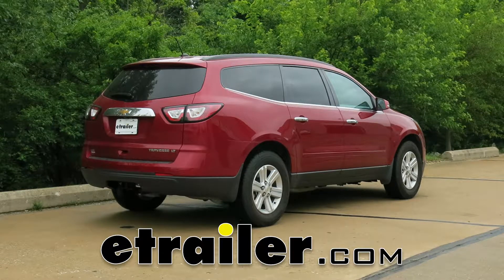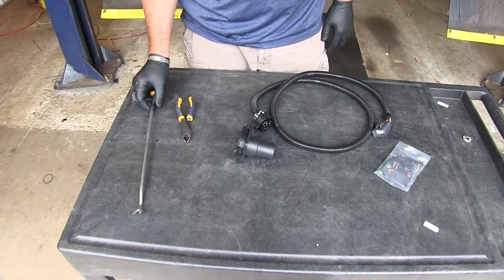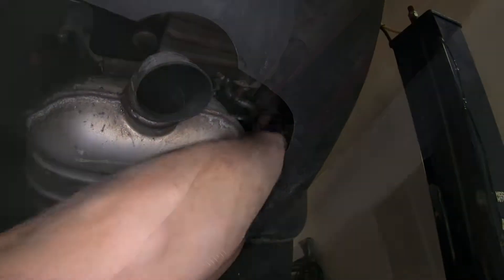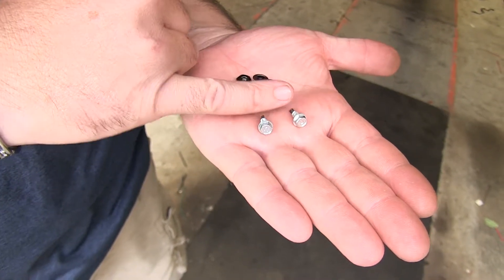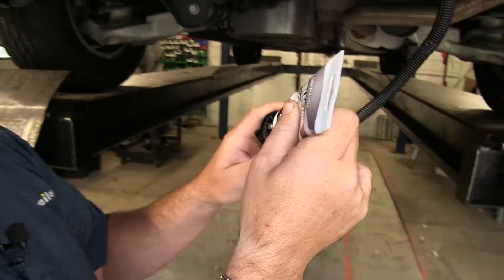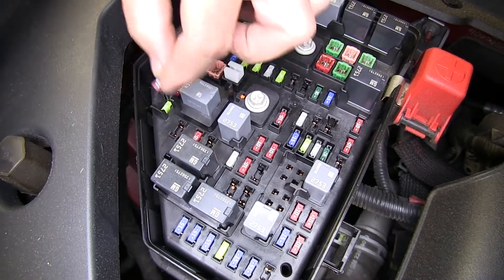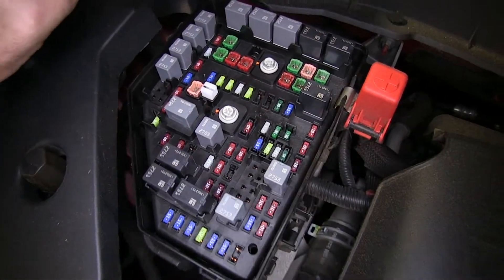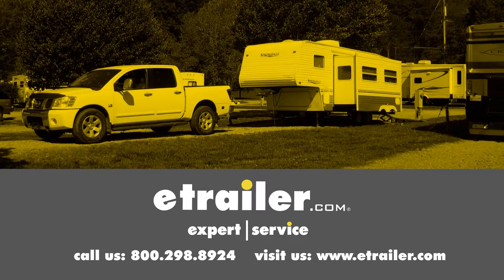Setting up the T-One Vehicle Wiring Harness for Factory Tow Package on a 2014 Chevrolet Traverse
Today on our 2014 Chevrolet traverse, we're going to be taking a look at and showing how to install the Tekonsha T1 vehicle wiring harness for factory tow package with seven way trailer connector, part number 118271. With the seven way, you're going to have more versatility with trailers. It also allows you to use trailer brakes, as long as you have a brake controller installed on your vehicle. This is what you're going to get in your wiring kit. You're going to get your seven way connector that's going to be hooked up on the back of your vehicle. You're going to have your plug, which this end's going to hook into your seven way once we get it ran. This end's going to hook into your existing wiring, which I'm going to show you how to install that.

You're going to have your fuses, your relays and you're going to have a few zip ties. What I'm going to use today, is I'm going to have a pair of wire cutters for my zip ties and I'm going to have a trim panel tool, so that I can reach up and pull out the wiring, which I'm going to show you how to do now. To start our installation, our wiring harness that we need to connect to is up here on the inside behind this panel. What I'm going to do is I'm going to pull it down using my trim panel tool because its connected into the side. You can see this is our wiring harness, existing wiring harness that is connected to our vehicle. You look down here on the bottom, has a square shaped area.

If you look on the wiring harness that we're connecting, the bottom of this one kind of has a square shaped add-on. That's the part that's going to slide inside of there. Now before we make our connections, it's a good idea to put some dielectric grease on your connections, kind of helps keep the moisture away from them. We're going to make sure we get some on all of our points here. This is what it looks like when it's connected. What you want to do is when you put the two pieces together, you want to make sure you listen for the click.

When you hear the click, you know you're connected. Now that we have it connected, we're going to route our wiring this way. We're going to go over top our hitch. We're just going to let that hang there for now. What we're going to do is we're going to run a zip tie right through here to get our wiring up there.

The reason we're going that is we want to keep it away from the exhaust. Now as you can see, we already have a welded on mounting plate here. Our seven way will not connect on there. What we're going to have to do is we're going to have to use this bracket here, part number PK12711U-26. Now the bracket comes with two self tapping screws to install onto your hitch. I'm actually going to replace it with these two bolts and nuts. Once we get these two nuts and bolts mounted here, we'll go ahead and snug it up just to hold our bracket in place. I'm going to use a Phillips screwdriver and a 3/8 socket. Now we can mount our seven way onto our bracket and we're going to have four corners to attach. Now that we have all of our hardware in place, go ahead and tighten everything up. Now that we have our seven way firmly in place, we'll go ahead and hook up our wiring. Again we're going to take some dielectric grease, we'll just put it on the mounting points here. Now as you can see, we have some extra wiring. All I'm going to do, I'm just going to bundle it up and I'm going to zip tie it right up here to the back of the hitch. Once we have all our wiring connected in the back, now we can come up to the front on the fuse panel and we can start inserting our fuses and our relays. I'll use a screwdriver, you just want to push that forward. Then same on these other remaining too. We're just going to set that aside. We're going to start with our 10 amp fuses. We're first we're going to do our trailer back up, which is going to be F8 right here. We'll go ahead and put our 10 amp fuse, one of our 10 amp fuses in that spot. Our next position is going to be right turn, going to be position F17, which is going to be right here. Our next one is going to be left turn, which is going to be position 21, which is directly behind it. Our last 10 amp fuse is going to be for our trailer park lamps, that's going to be position F41. Next we're going to move onto our 30 amp fuses. First one's going to be our trailer power, it's going to be F30, which is going to be this one here. Our next